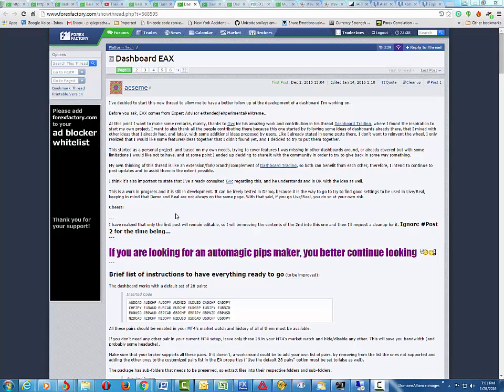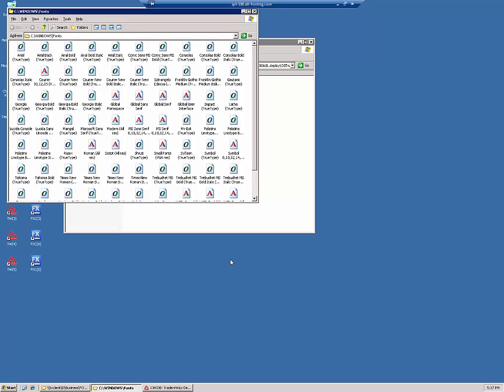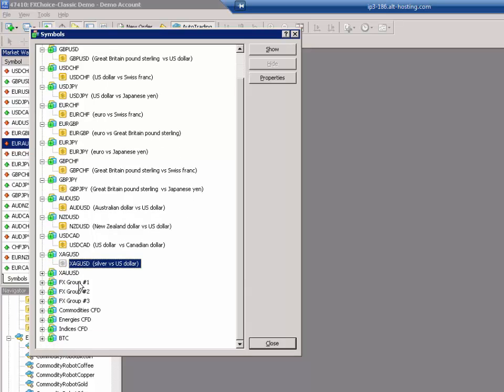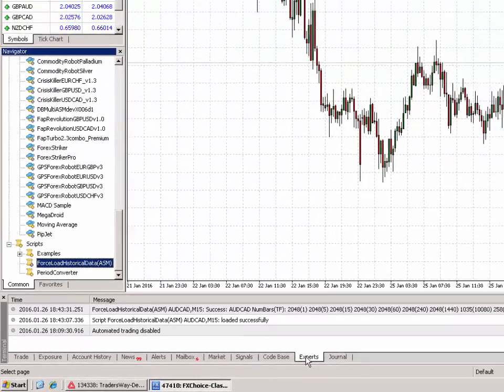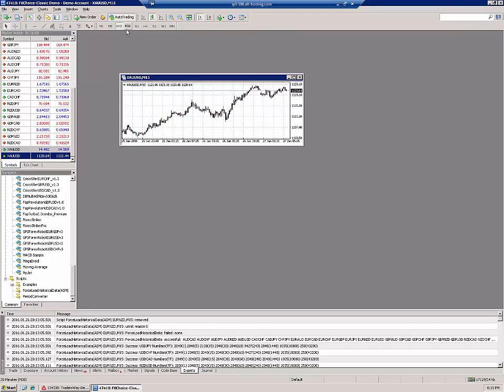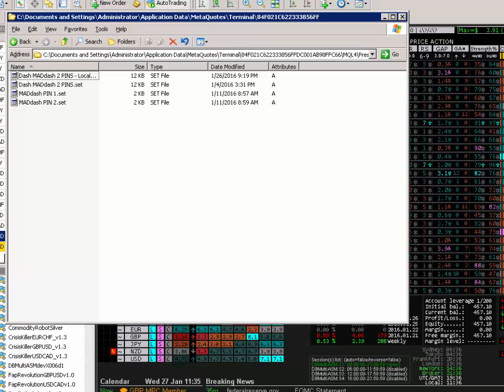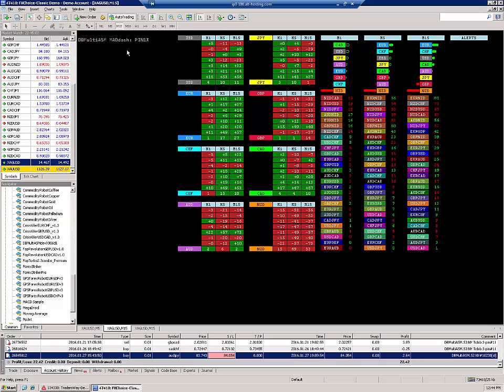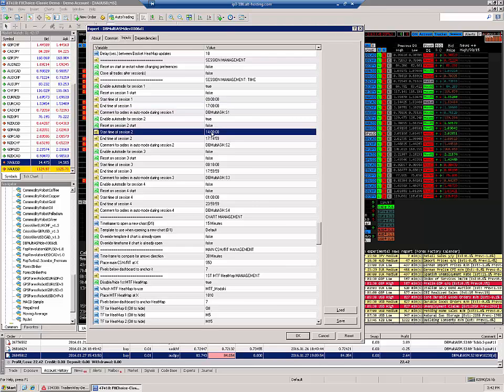How to Install and Configure the Dashboard EAX EA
In this video we demonstrate how to install ind configure the Dashboard EAX EA freely available